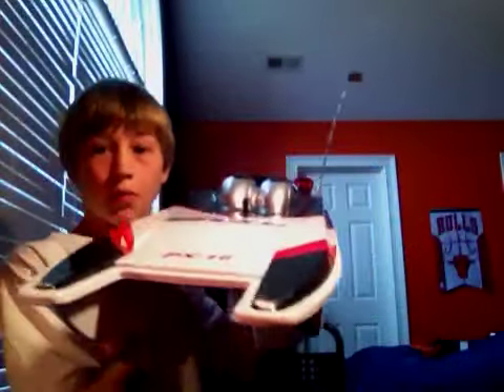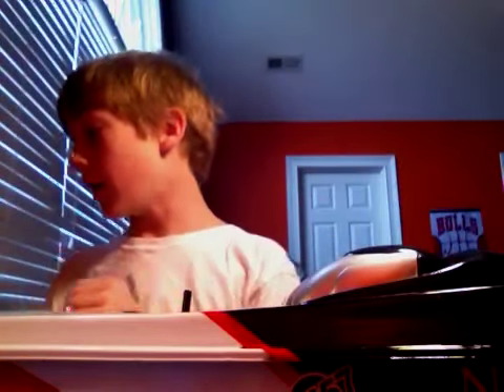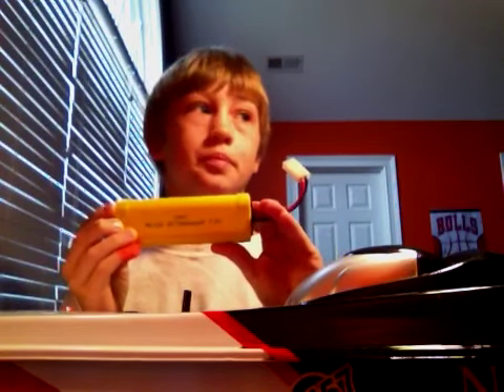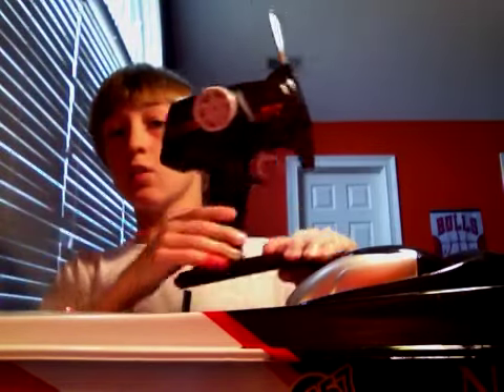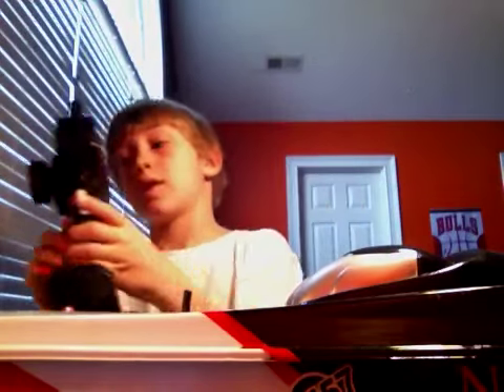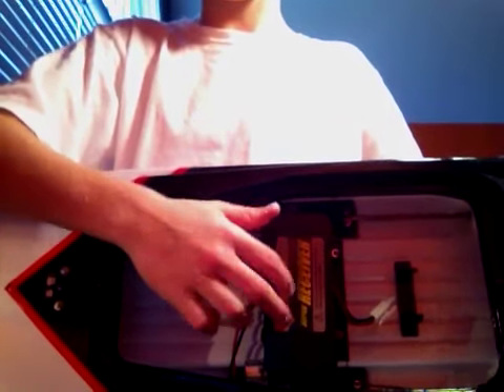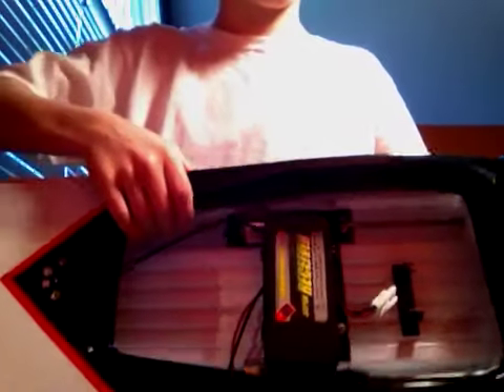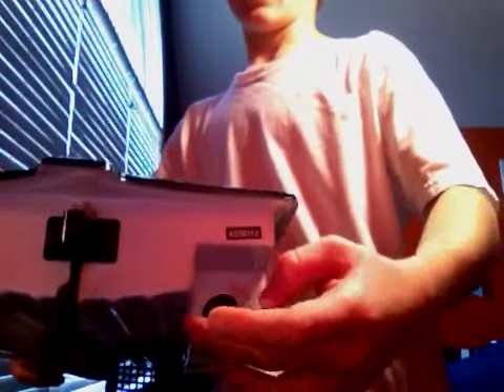Rc px-16 storm engine electric boat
Check it out lots of fun